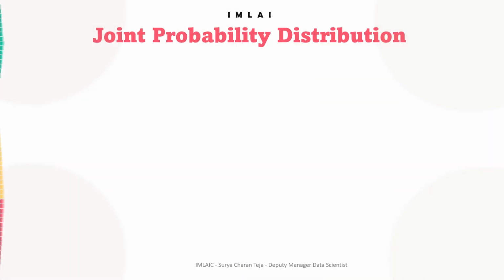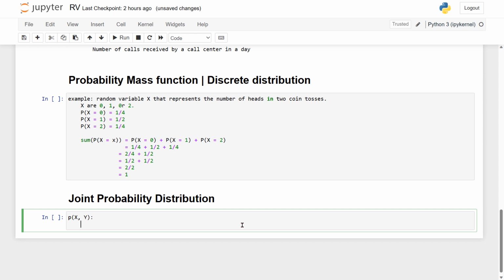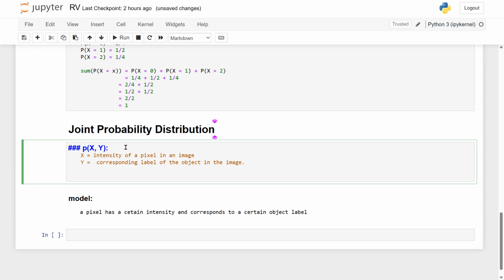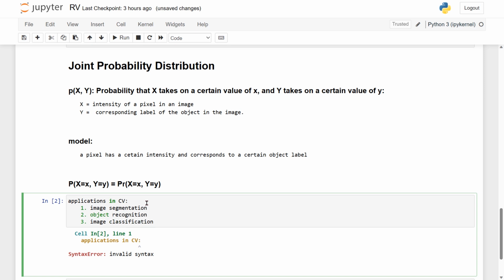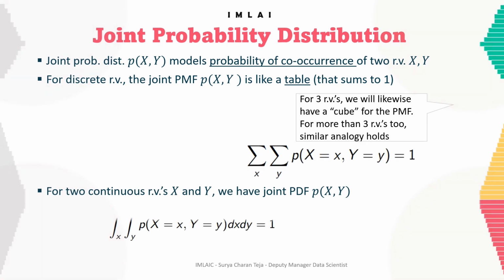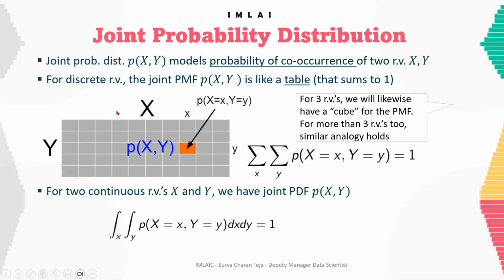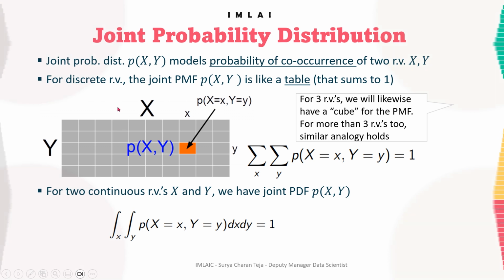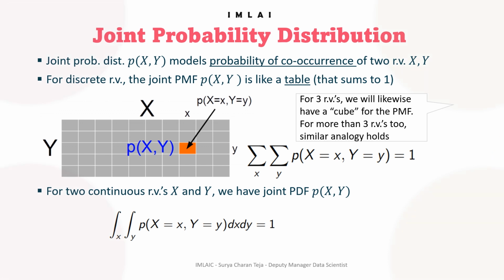4_17 Joint Probability Distribution and Computer vision applications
4_17 Joint Probability Distribution and Computer vision applications